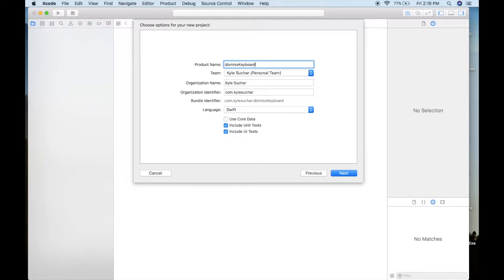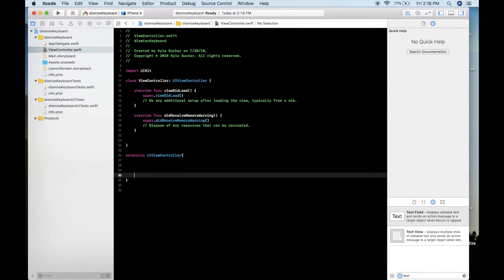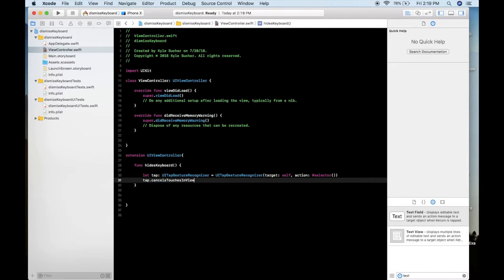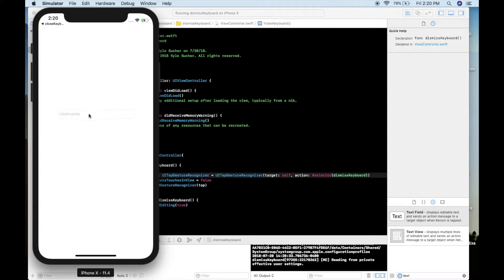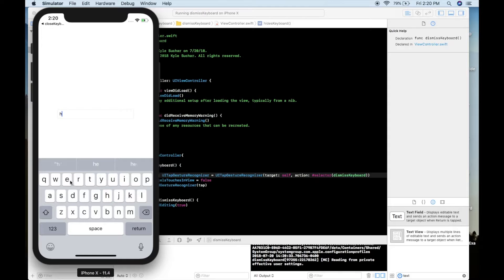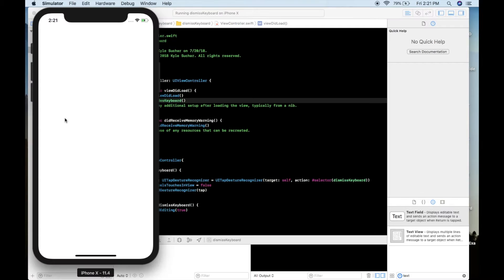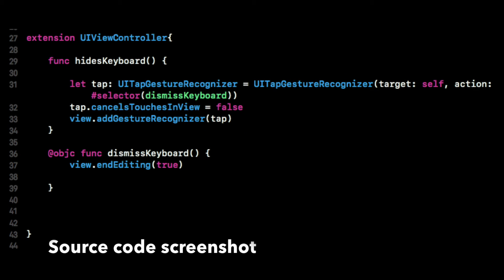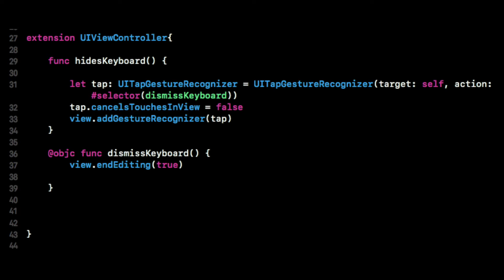HOW TO CLOSE KEYBOARD IN SWIFT & iOS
In this short video, we look at how to close/dismiss the keyboard inside of our view controller in swift.